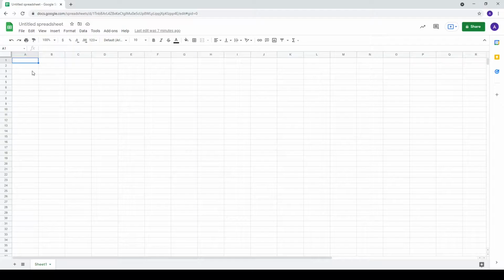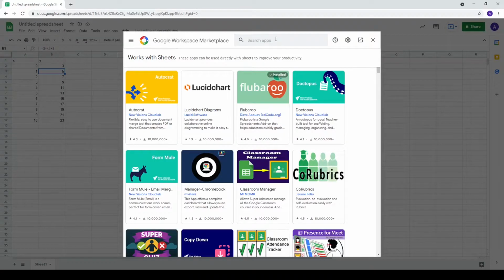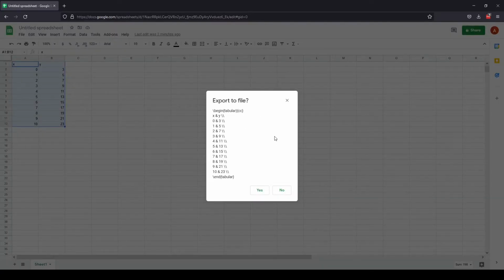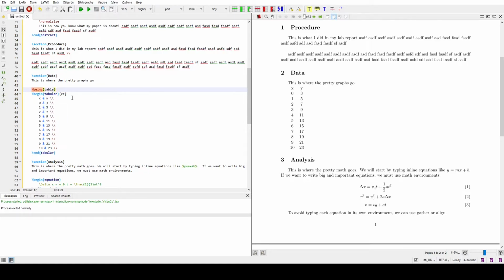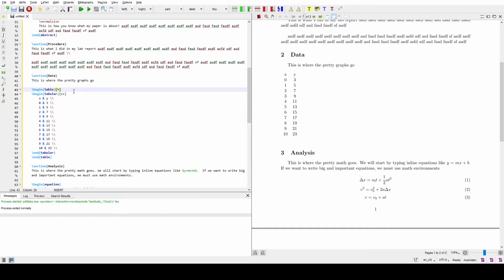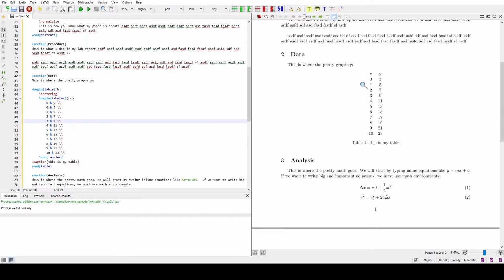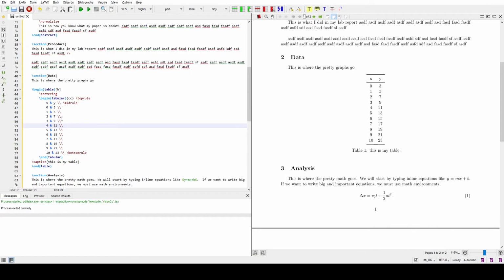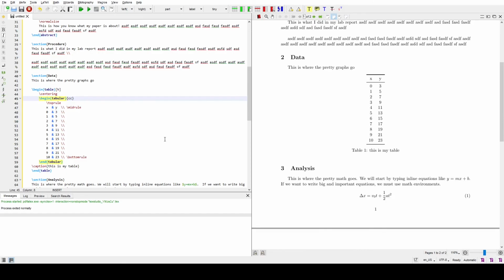Let's Learn LaTeX 04: Tables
In this video we go over how to make data tables in LaTeX.  Honestly, we don't!  We make them in a spreadsheet program like Google Sheets and convert them to LaTeX using add-ons.